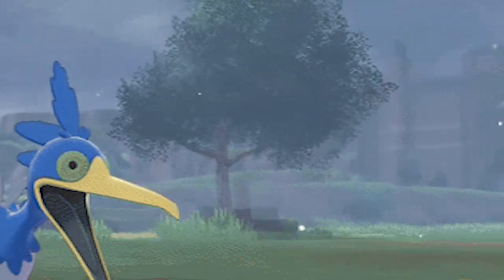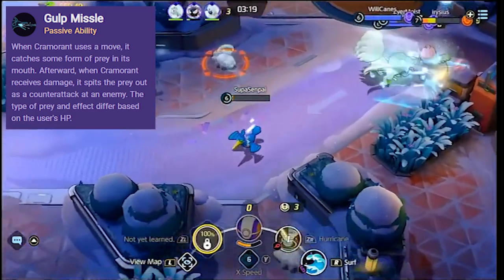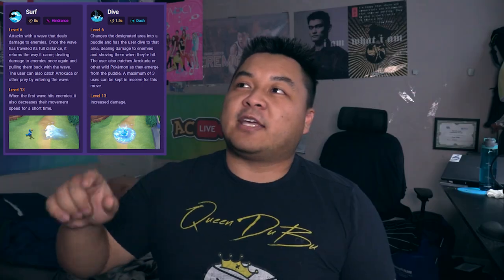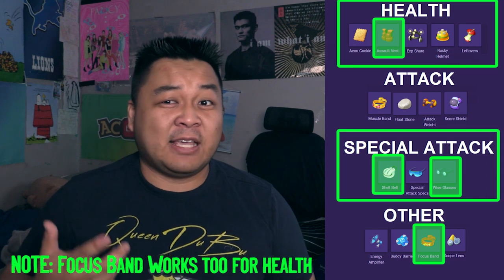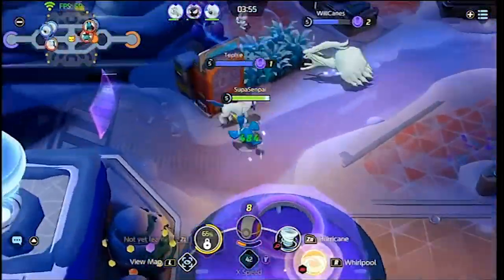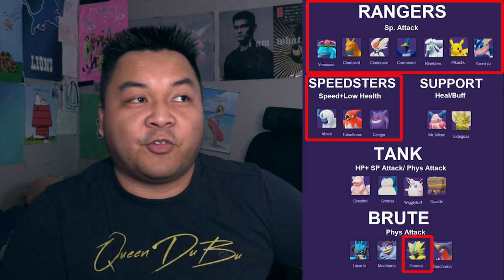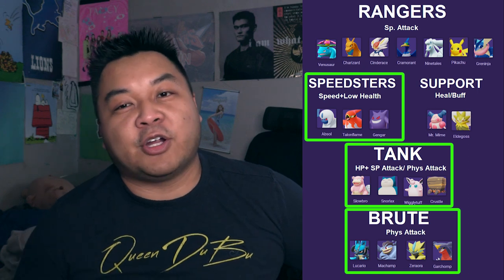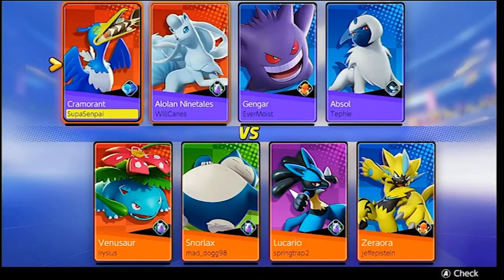How to be Pro at Cramorant [Pokemon Unite - Player Guide]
It's Weird. It's Funky. And I love him. But is he worth your AEOS coins? We're going to take a look into Cramorant for PokemonUnite on the NintendoSwitch

0:00 - Get Wet Like Cramorant
1:06 - Cramorant Stats
1:40 - Cramorant's Attacks
3:00 - Cramorant has a Fetish
3:16 - Cramorant's Held Items
3:30 - Cramorant's Battle Items
3:56 - How to Play Cramorant
5:25 - Pokemon to be Afraid of
6:04 - Pokemon to Partner with
6:30 - Should you invest in Cramorant for Ranked?